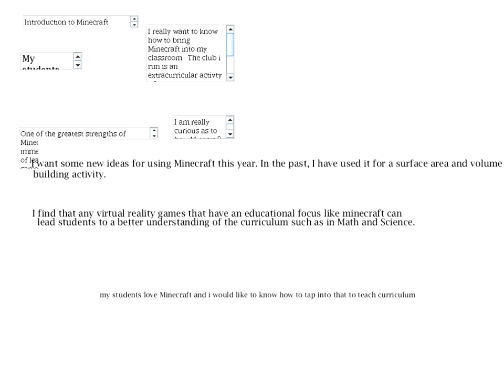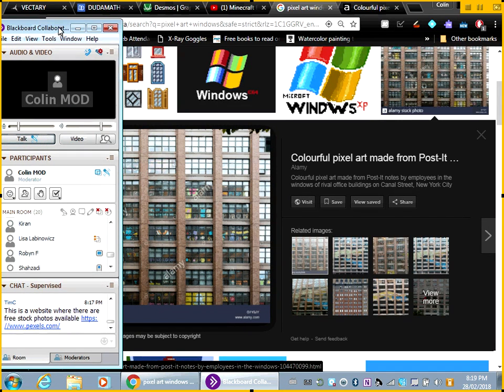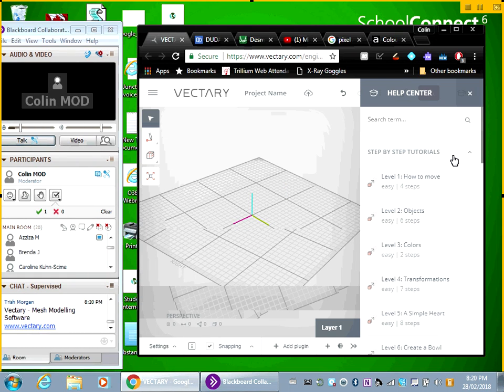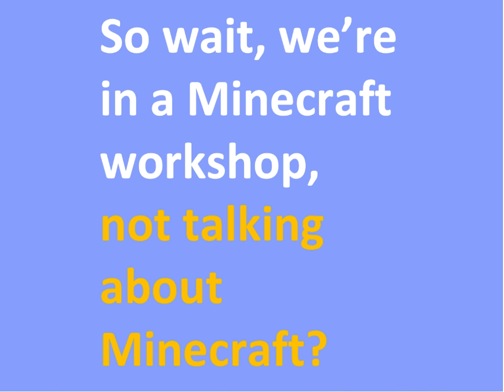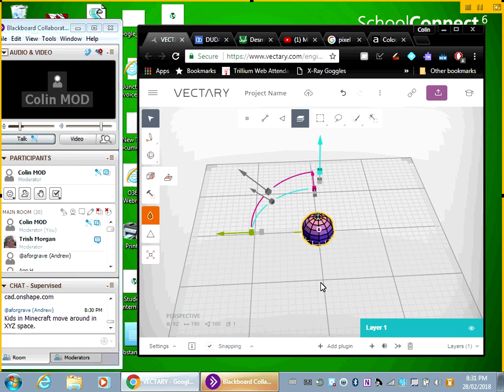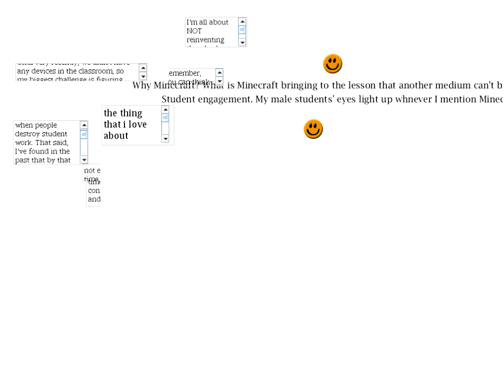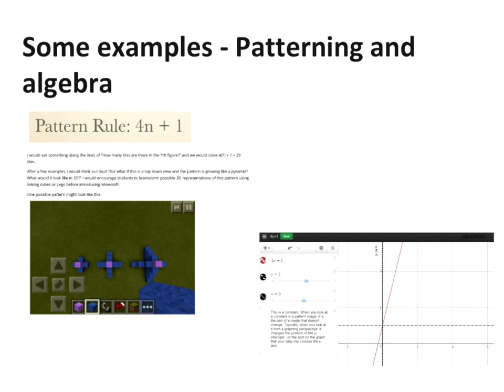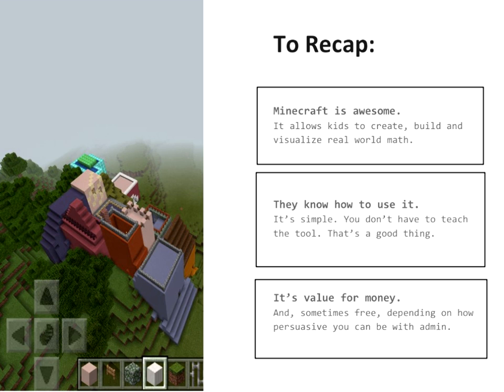3D Modelling for Real World Math – Minecraft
2018 Feb 28

In this webinar, participants will be learning to leverage the features and functions of Minecraft as a means to allow their students to create realistic scale models to represent complex problems in the strands of Measurement and Geometry and Spatial Sense. They will be provided with ample time to explore, create and collaborate and, at the end of the workshop, will be provided with a list of resources that can be used to inspire innovative classroom projects.